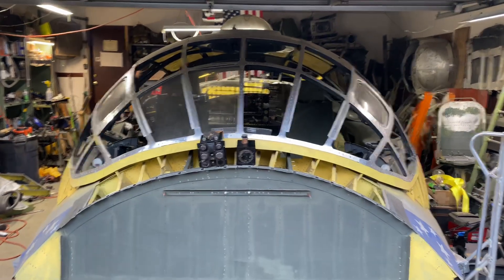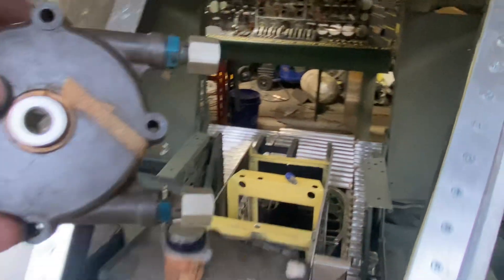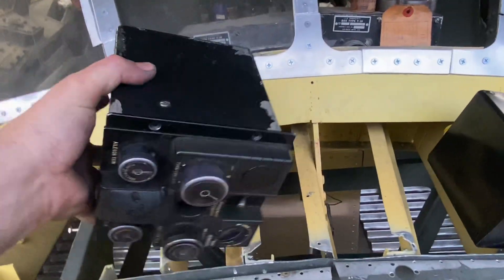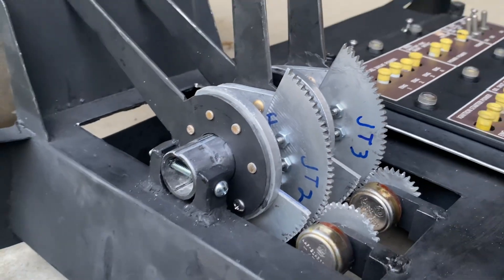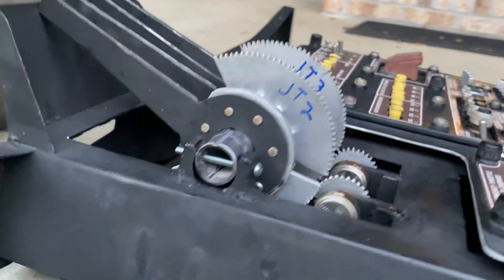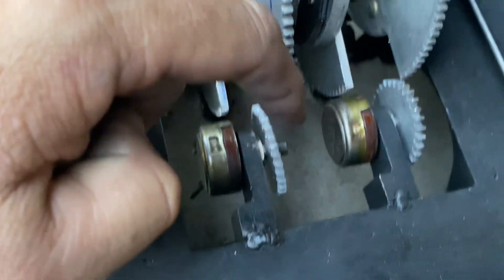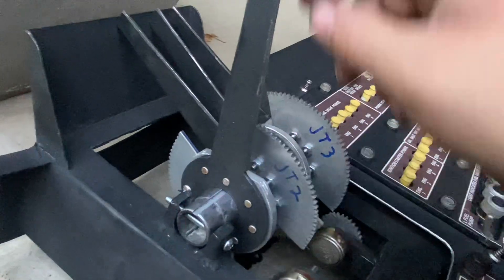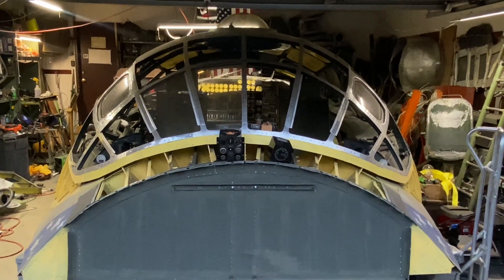Scratch Built B-36 Peacemaker Turbo-jet Electric Fuel Control Quadrant Progress + Goodies!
The gear teeth are 80/30 and I’m an idiot. 😃